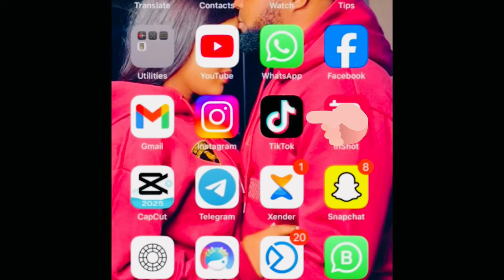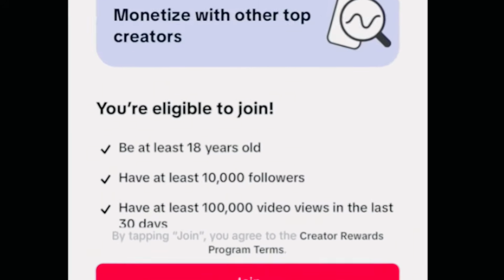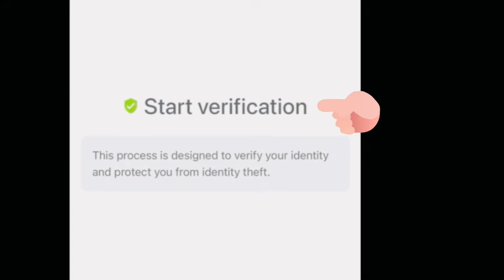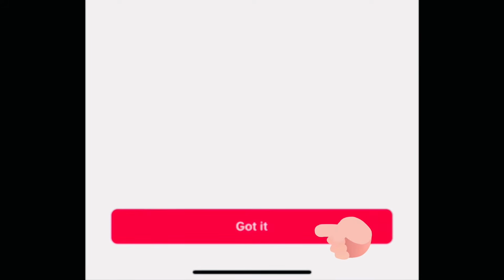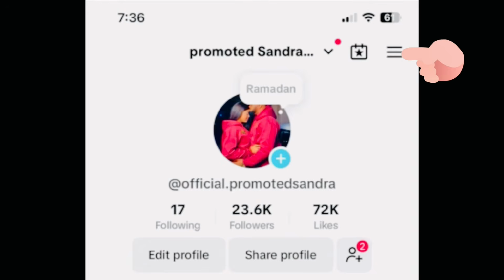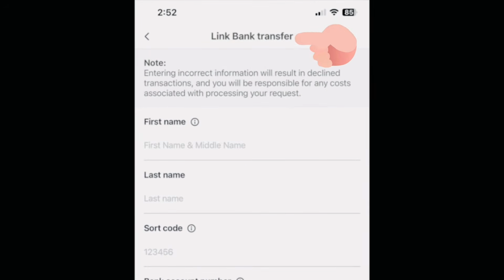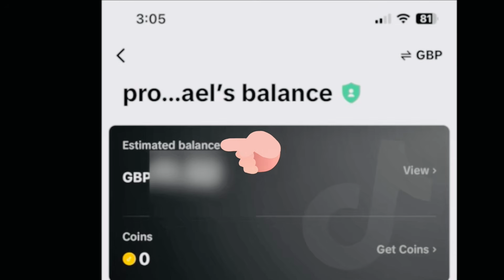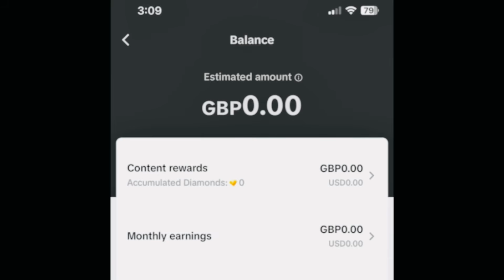How To Withdraw Your Money On Tiktok In Nigeria / Africa | How To Apply For Tiktok Monetization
hey guys! here is a detailed video on How To Apply For Tiktok Monetization,  tiktok monetization in  2025

in this video you will be learning how to apply for Tiktok monetization with your phone wether your Tiktok account is international Tiktok account or a local Tiktok account, I will also be sharing with you how to verify your identity on Tiktok, I will also be teaching you how to withdraw your money on Tiktok, lastly I will be sharing with you
how to get free UK/ US BANK DETAILS to withdraw your money on Tiktok.

you will also be learning in his video what to post about what to post on your international Tiktok account.
watch this video to the end for better understanding.
as you take your time to watch this video may God bless you all
XOXO 💋